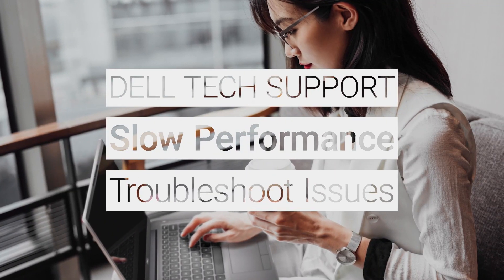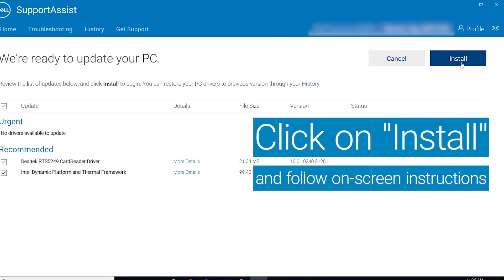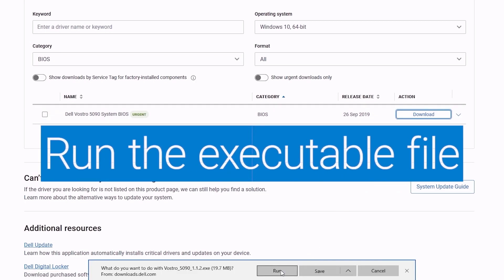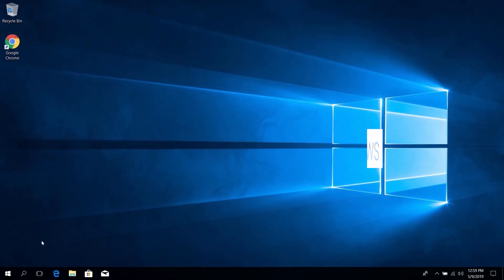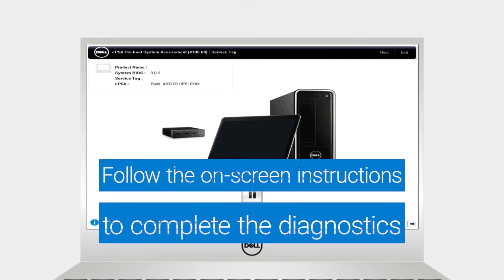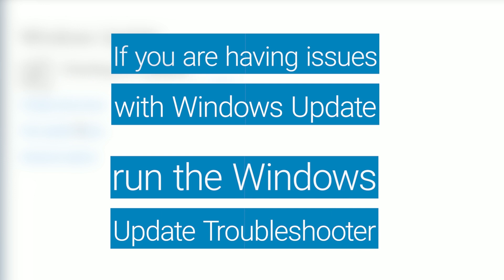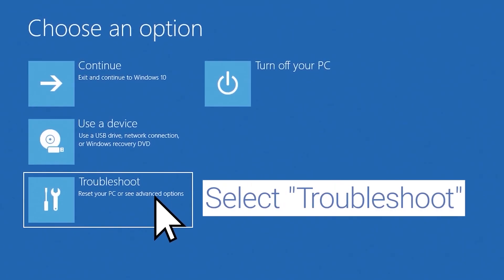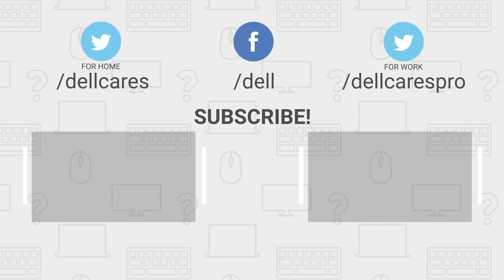How to Improve PC Performance Windows 10 and Windows 11 DELL (Official Dell Tech Support)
How to Improve PC Performance Windows 10 DELL: If your PC is operating sluggishly, follow these steps, which include using Dell’s very own support tool (a.k.a. SupportAssist), to get your computer back to running in tip-top shape.

0:00 Intro
0:12 Update Drivers
0:42 Update BIOS
1:40 Tune Up SupportAssist
1:59 Clean Files SupportAssist
2:24 Run ePSA Diagnostics
3:00 Update Windows
3:37 Check in Safe Mode

You can also join in a chat on our Dell Community Forum and click on Support Forums. To learn more about our Dell Community Forum check out